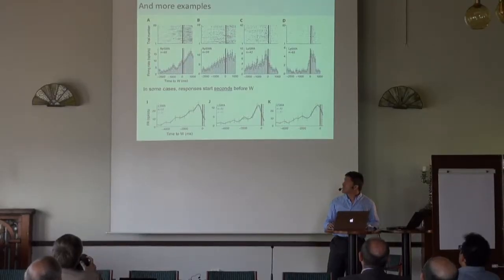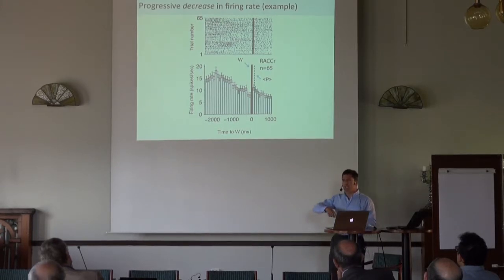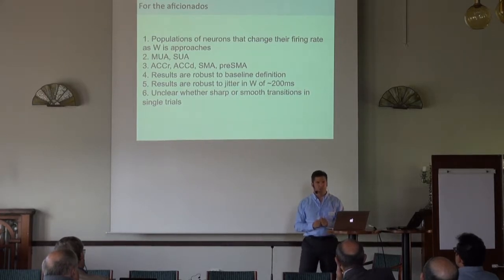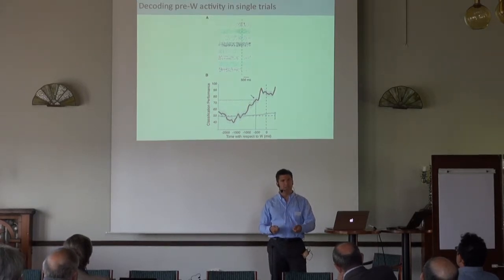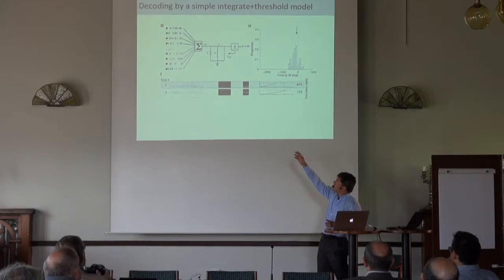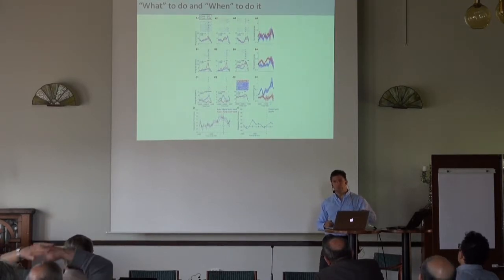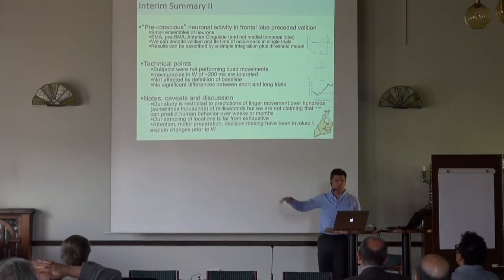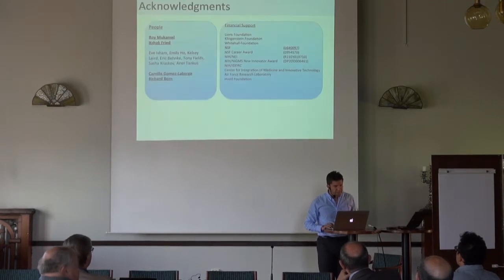Gabriel Kreiman - Neurons don´t play dice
Lecture given by the Agora Conference on Free will at The Sigtuna Foundation, Sweden 25 - 28 June 2017.